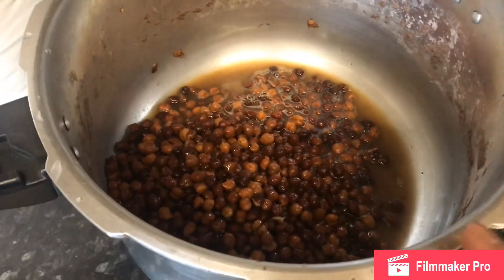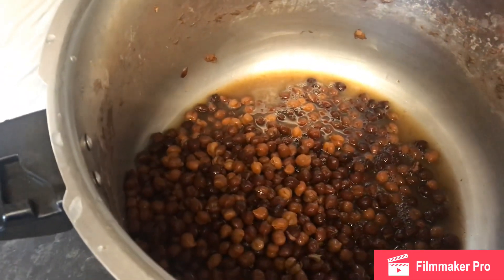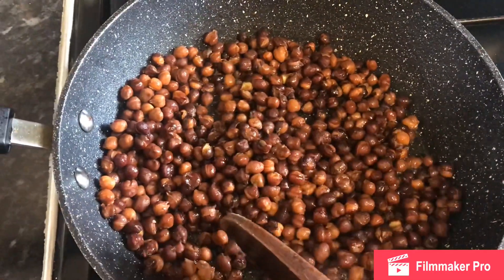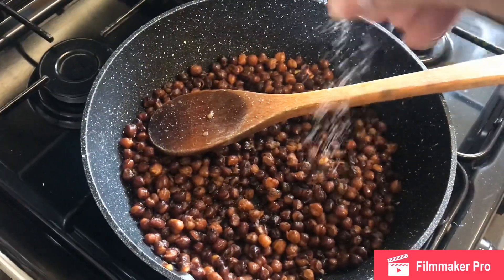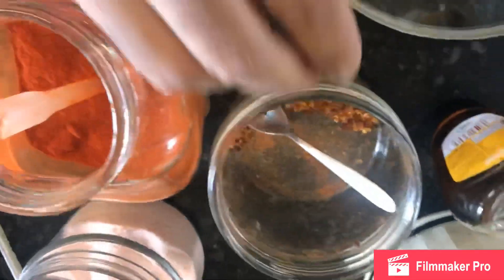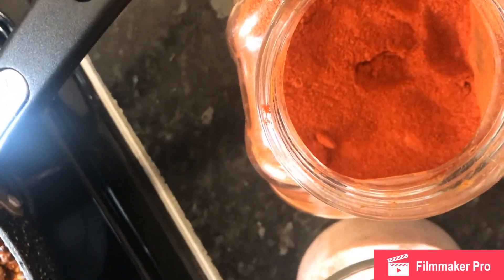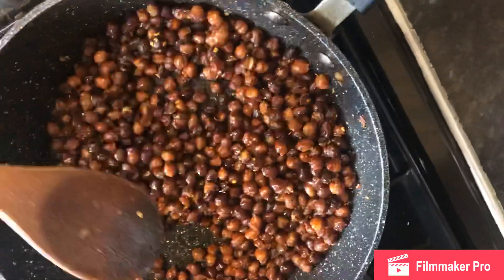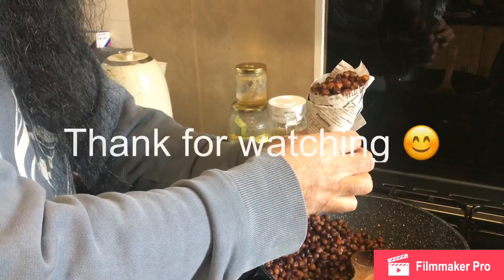How to make Pakistani street channa